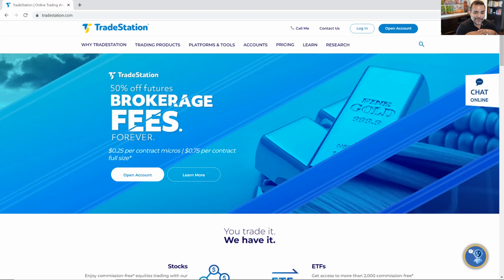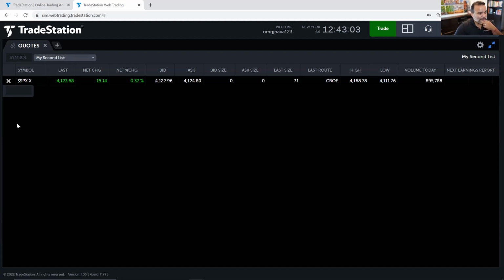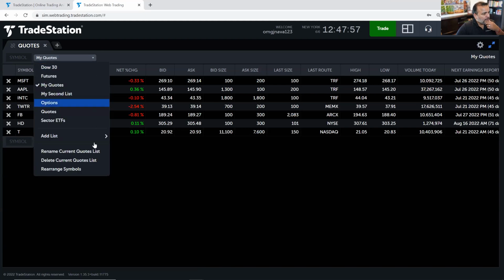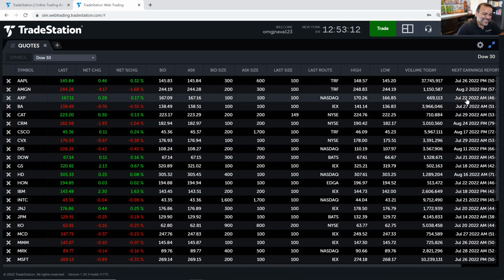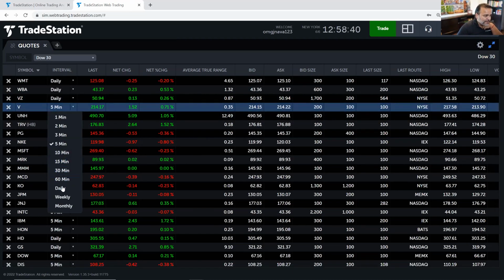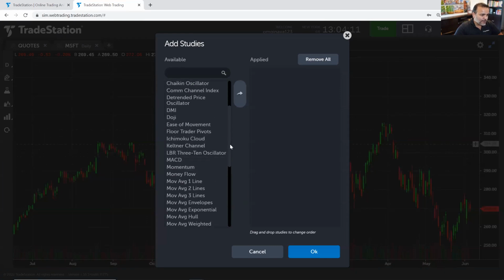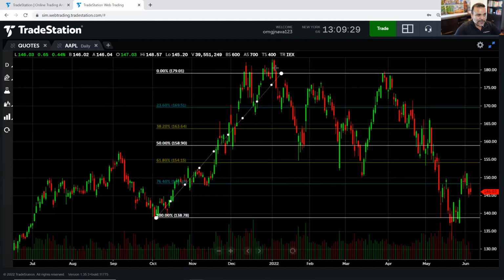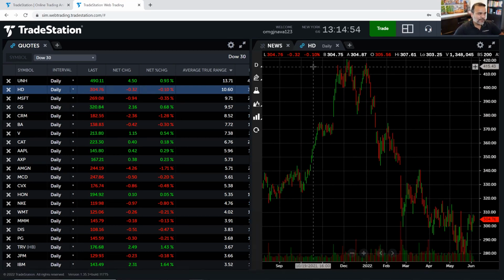Platform Essentials | Using Quotes and Charts on Web Trading